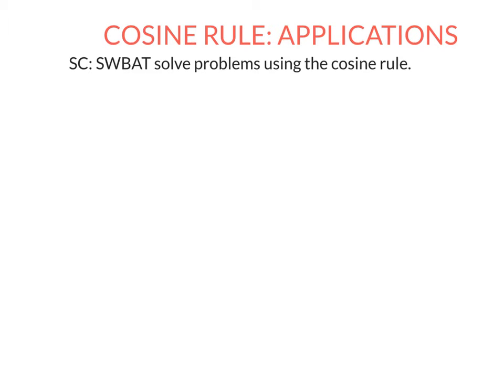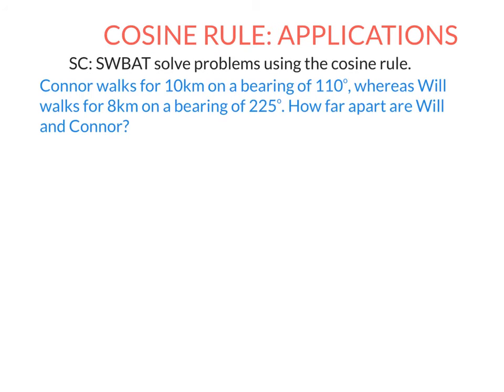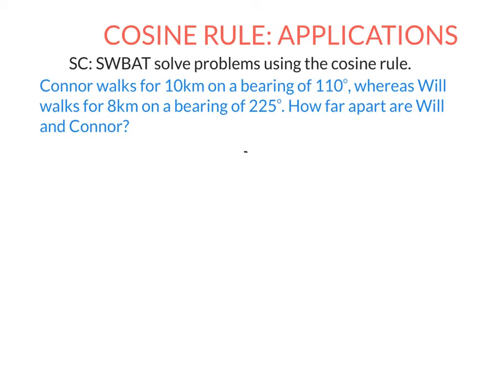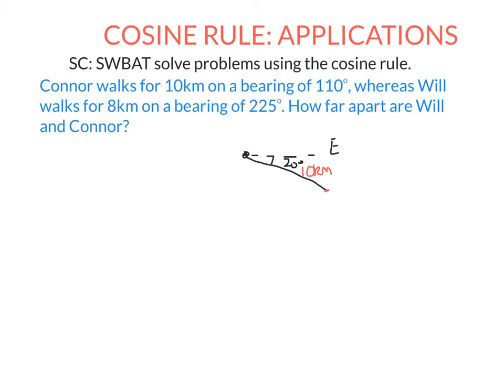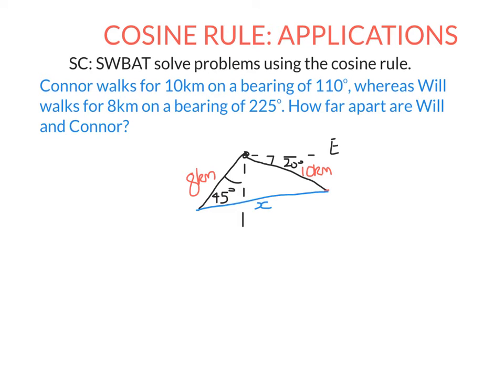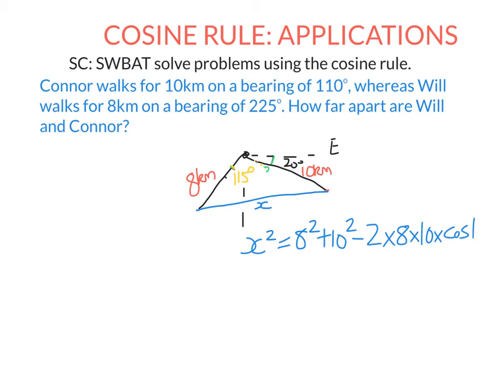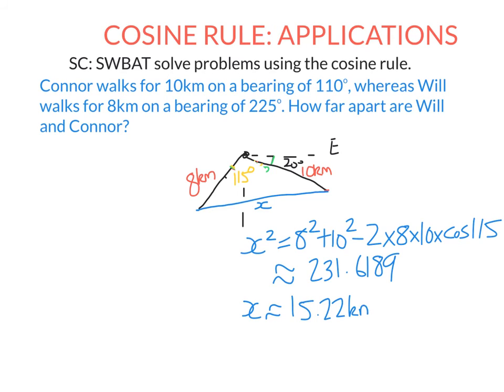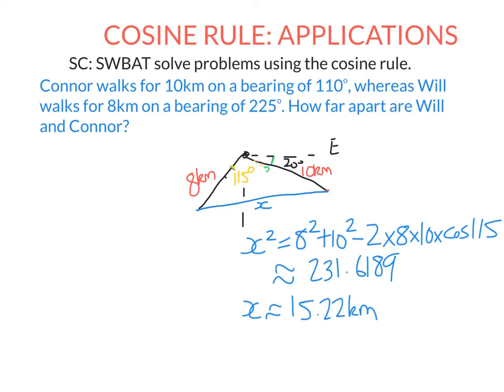MM Cosine Rule & Applications